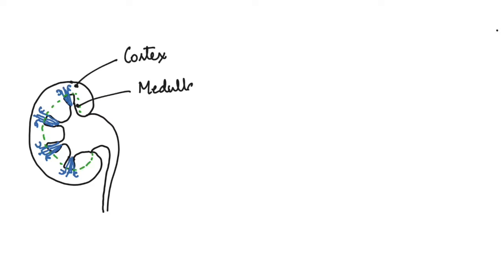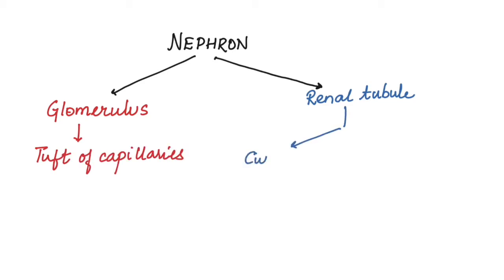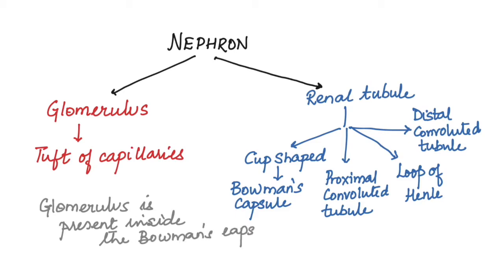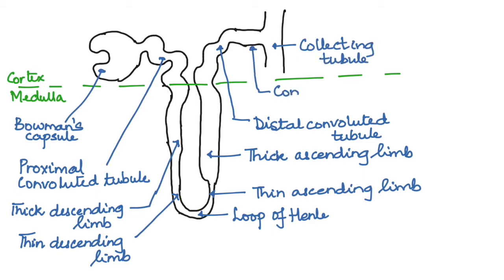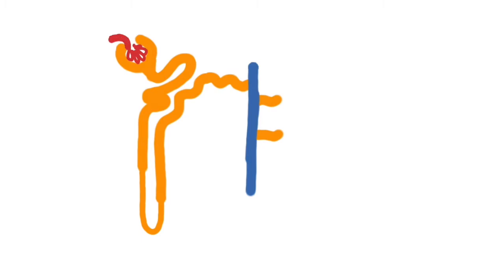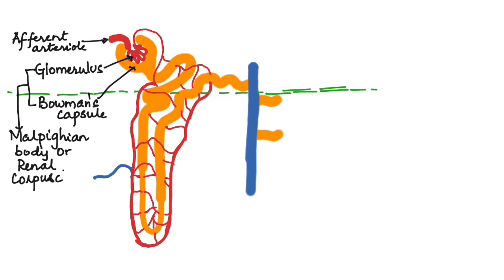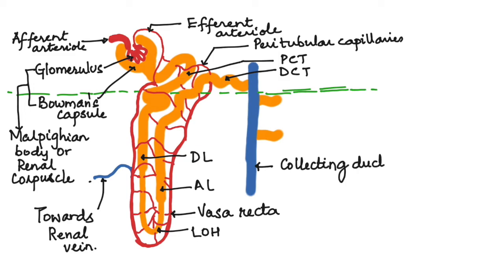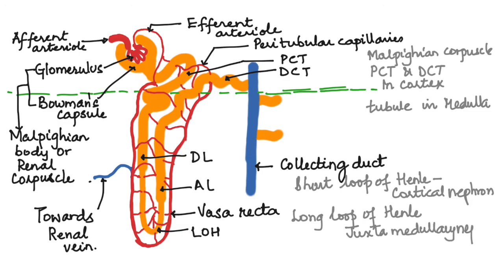NEPHRON AND ITS PARTS: HUMAN PHYSIOLOGY - CH- 19 PART -7 ISC/CBSE -11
This video explains the location and the parts of the nephron.
Excretory system,
# Nephron